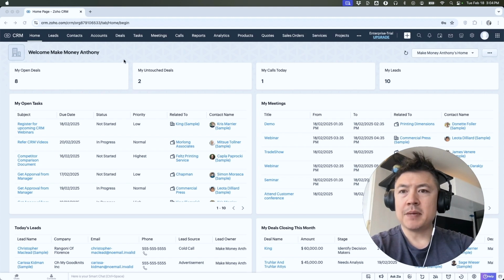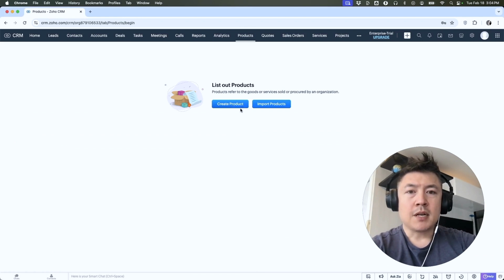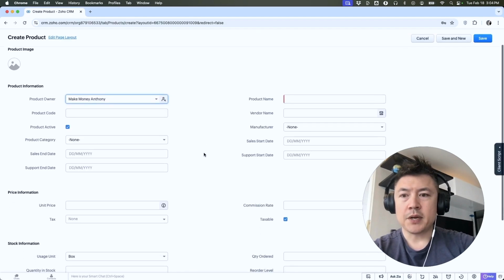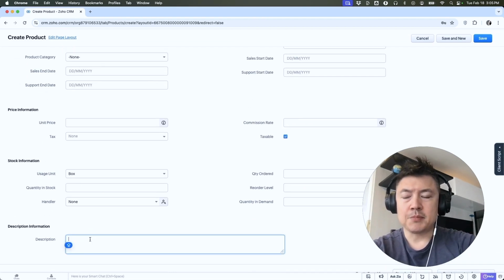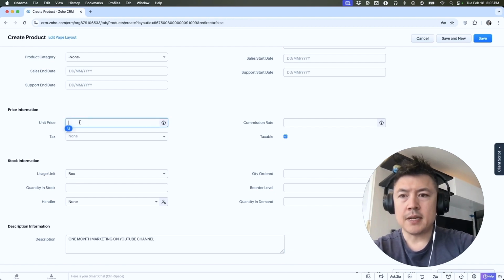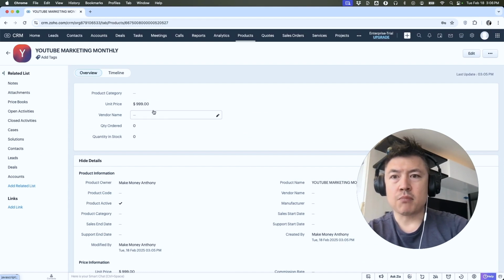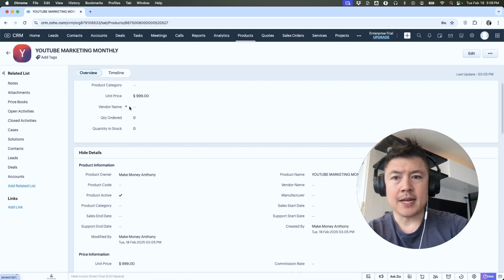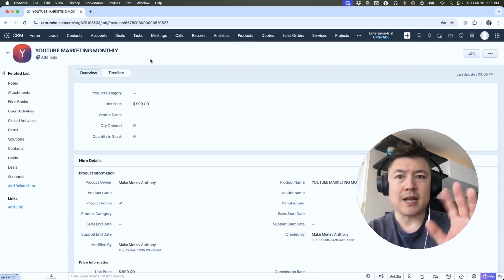✅ How To Add Product In Zoho CRM 🔴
Zoho CRM is a cloud-based customer relationship management software designed to help businesses manage their sales, marketing, and customer support efforts. It offers tools for lead management, sales automation, marketing automation, analytics, and customer support, all within a unified platform. Zoho CRM allows teams to track interactions with clients, streamline workflows, and improve customer engagement, ultimately driving growth. The software is customizable and integrates with a wide range of third-party applications, making it adaptable for businesses of various sizes and industries.